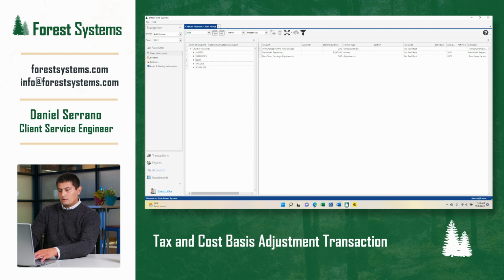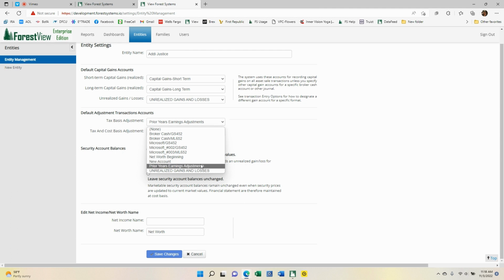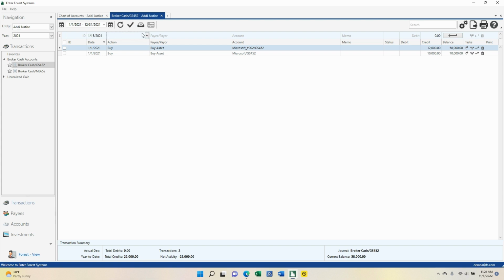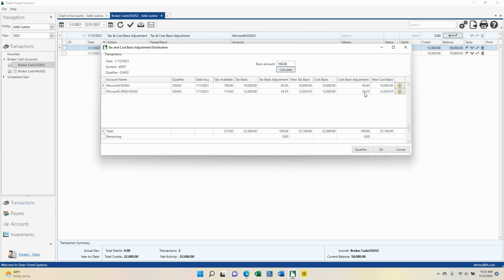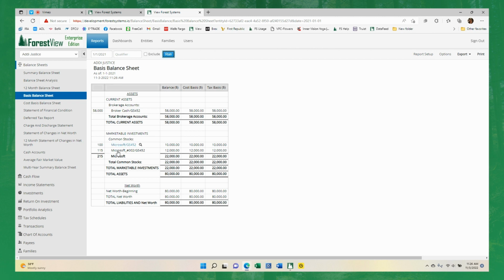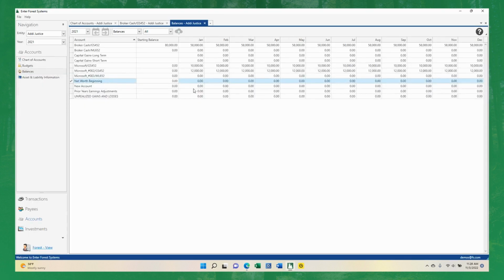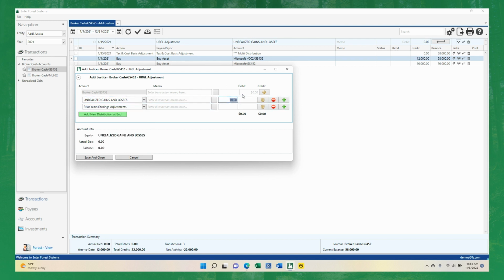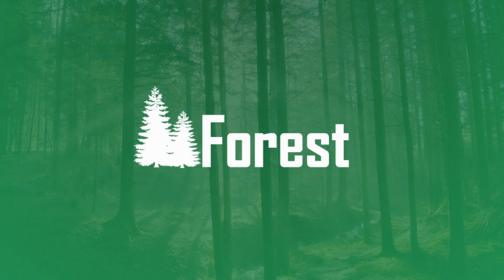Forest Tax & Cost